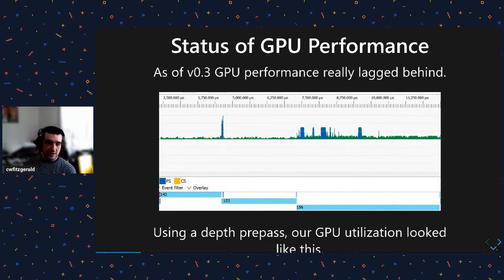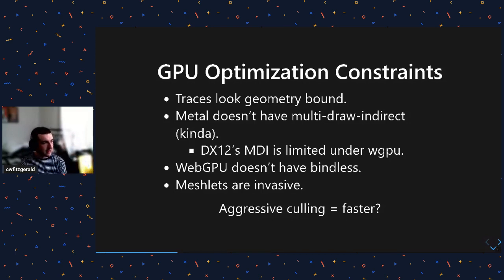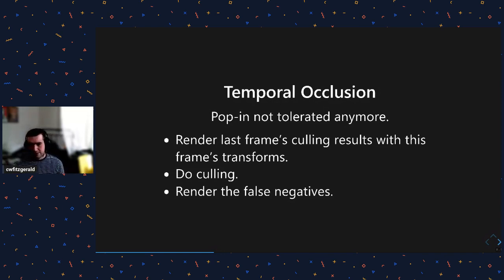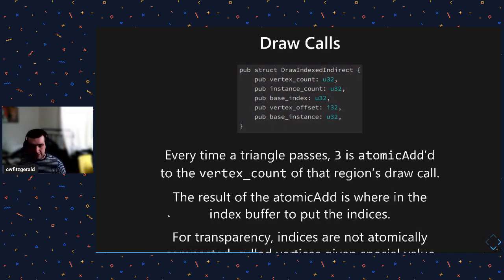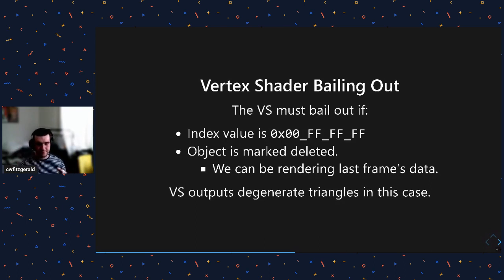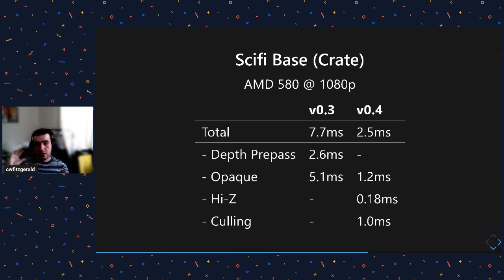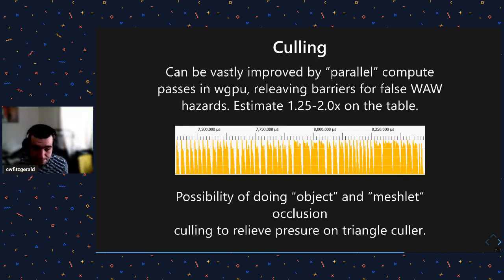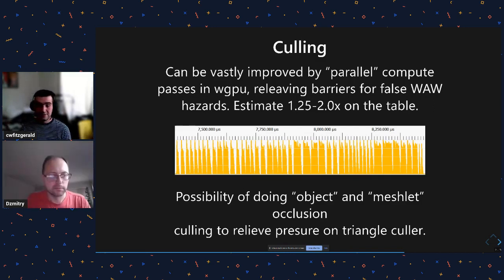Rend3 | Connor Fitzgerald - Rust Graphics Meetup #3